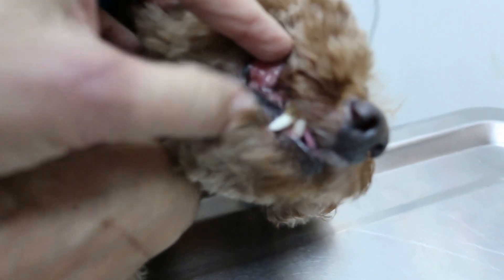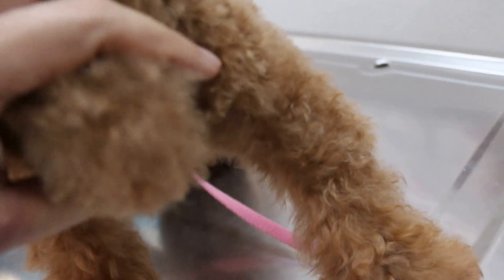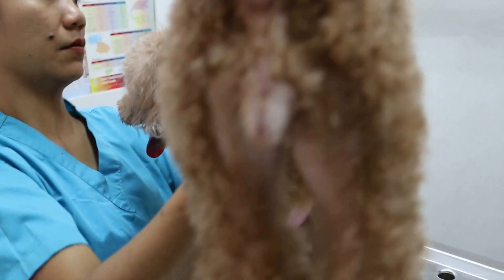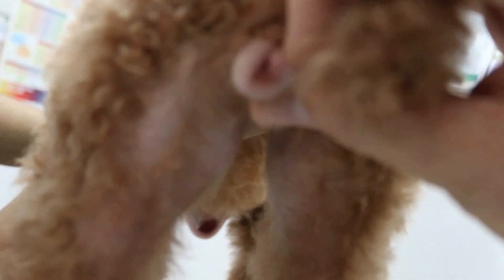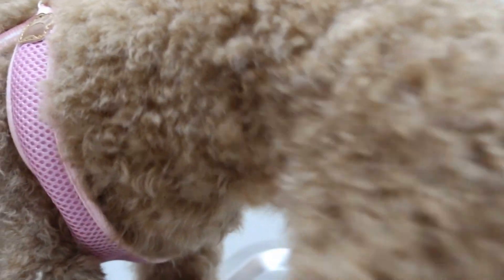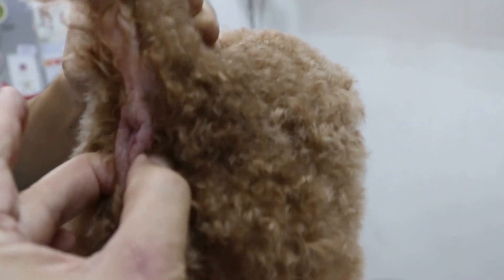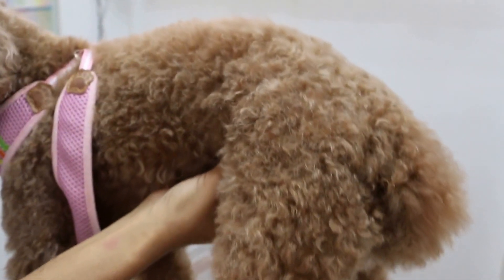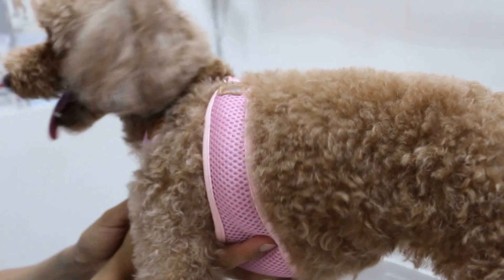A 9-year-old poodle has anal sacculitis.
April 7, 2016. Poodle went for grooming yesterday but still has anal sacculitis. The female dog has been licking her private parts and upper legs and lower tail.